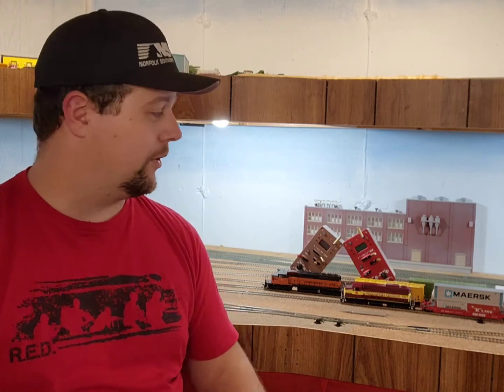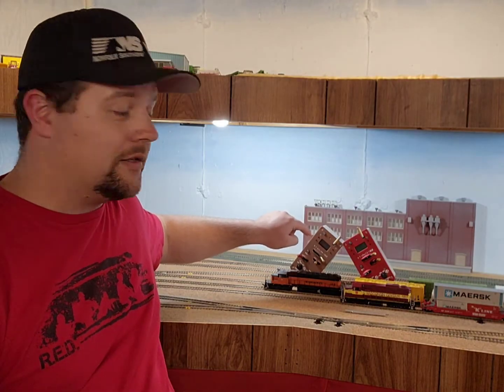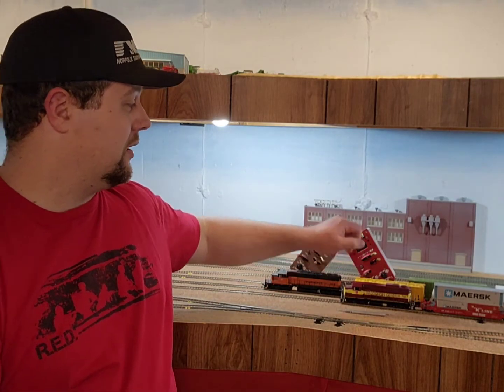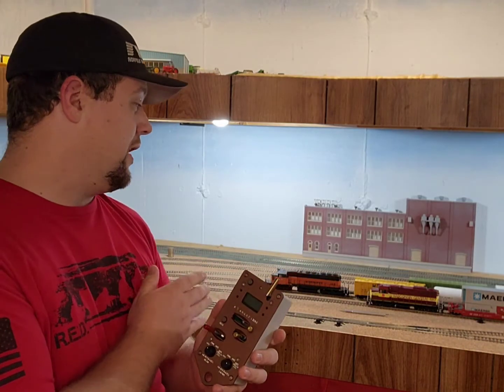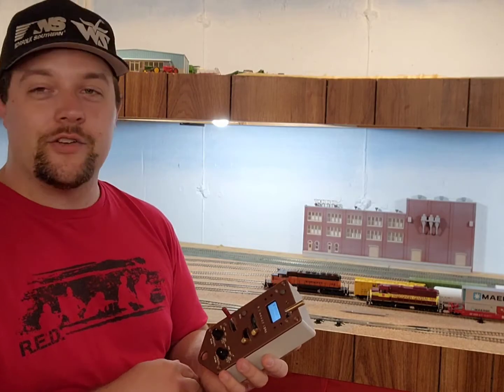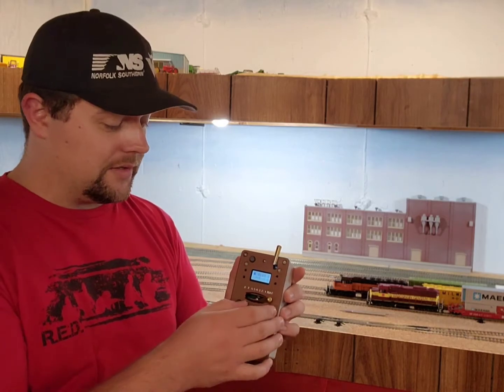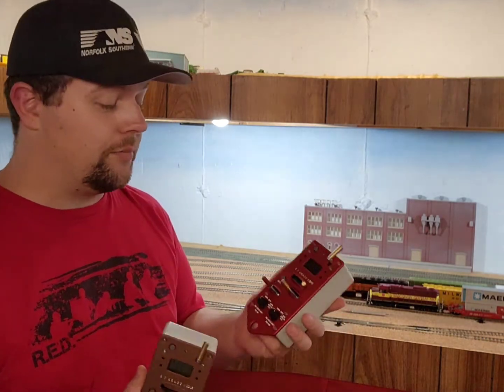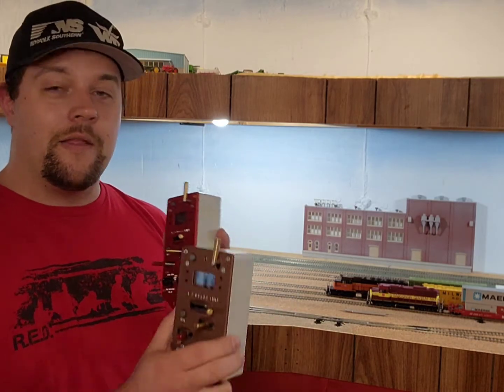Back to Basics: Protothrottle, Basic vs Advanced Programming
this is comparing basic or no protothrottle programming and an out of the box engine versus a throttle that's completely set up to make the most out of your PT experience and a  locomotive programmed to compliment it.